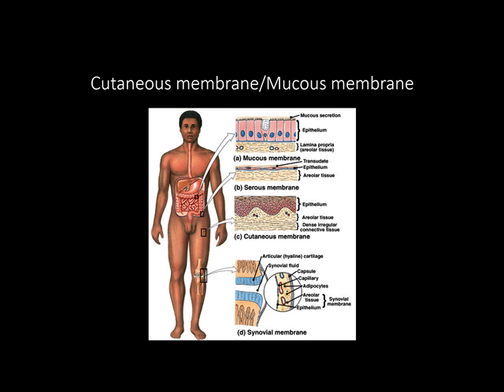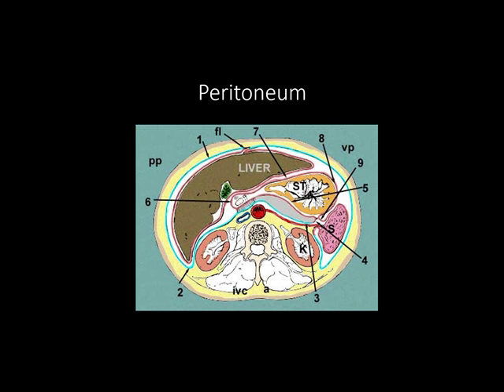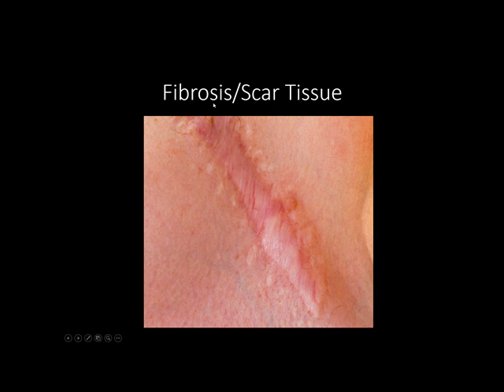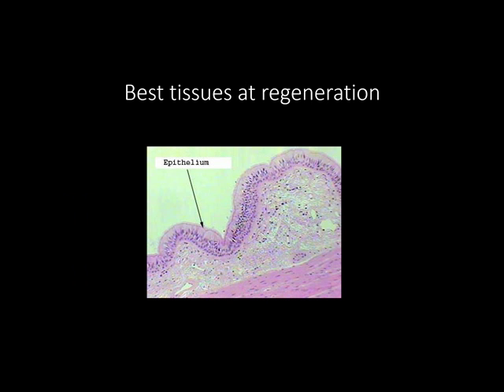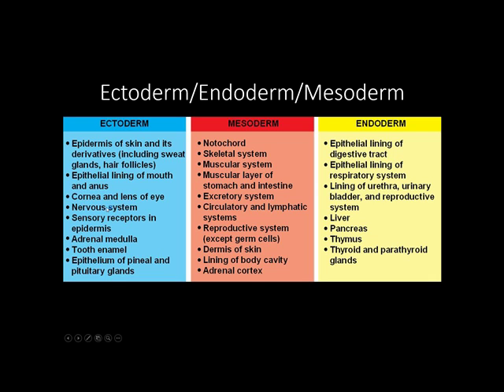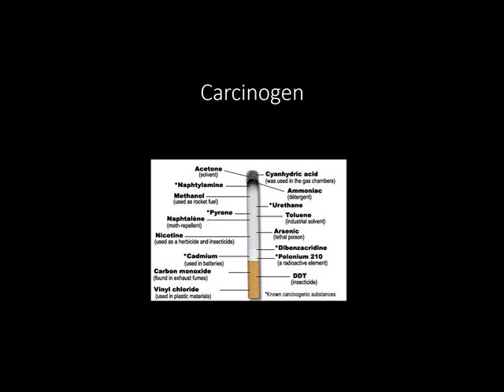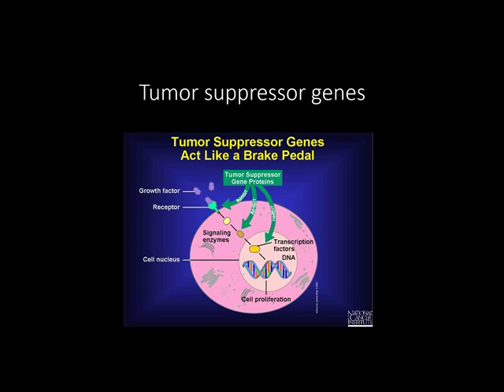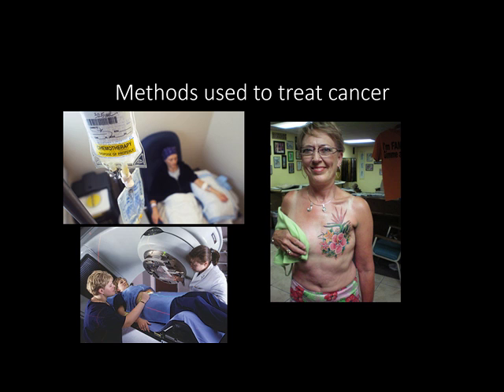Tissues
This video covers the last portion of the tissues (chapter 4).